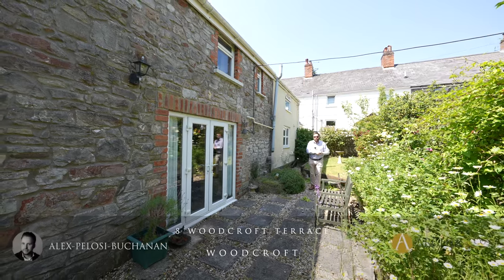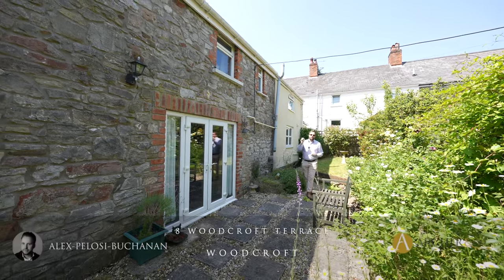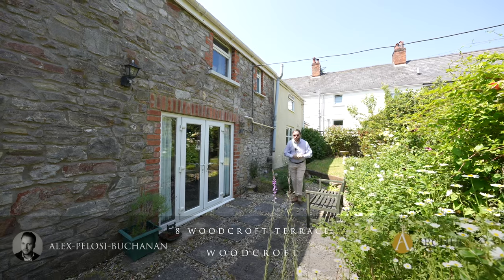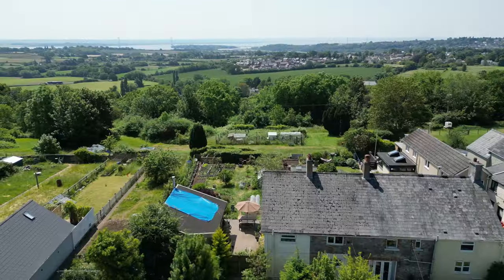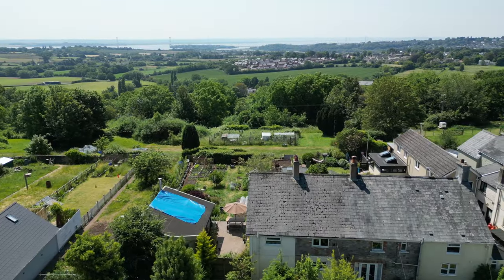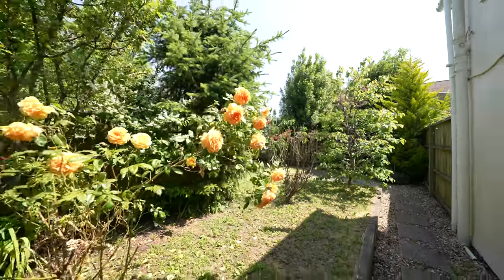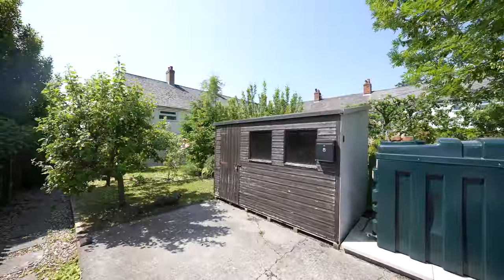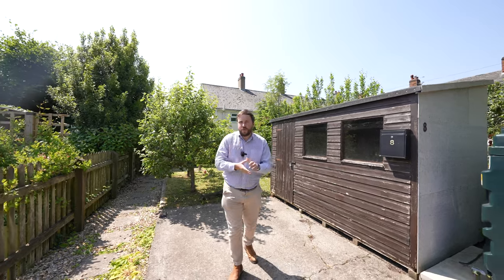8 Woodcroft Terrace | Archer & Co